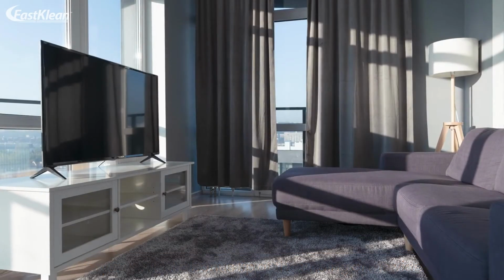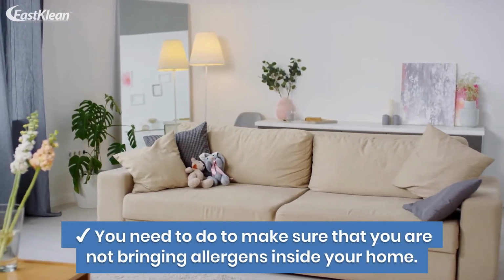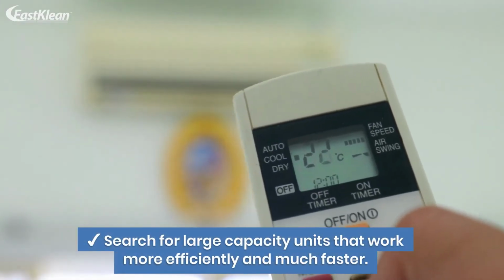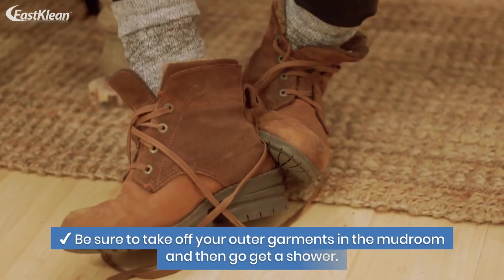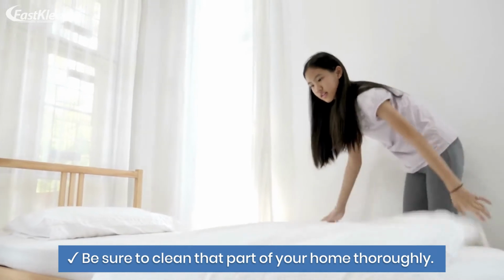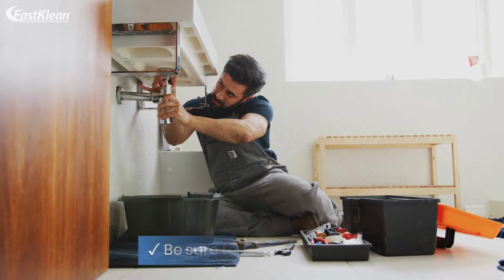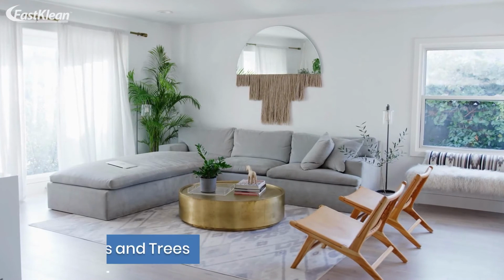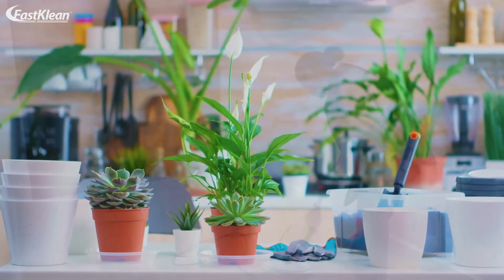6 Amazing Cleaning Tips To Allergy-Proof Your Home (How To Care Our Home?)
6 Amazing Cleaning Tips To Allergy-Proof Your Home (How To Care Our Home?)

In our latest video, we are going to. show you how to care your home of allergy.

If you enjoyed the video "6 Amazing Cleaning Tips To Allergy-Proof Your Home (How To Care Our Home?)" check out our related content:

FASTKLEAN